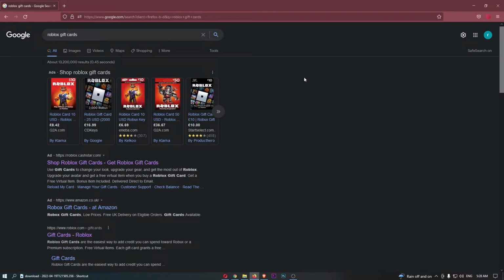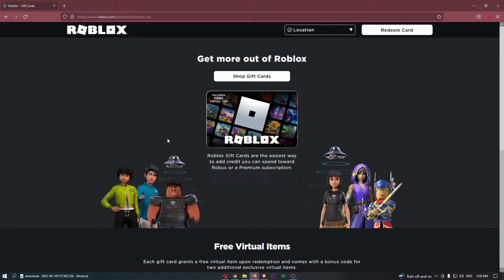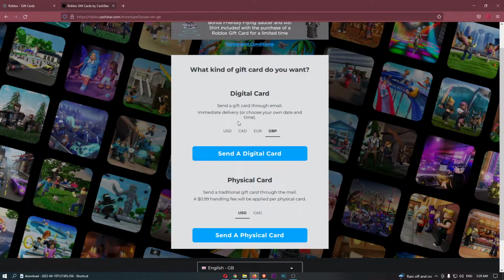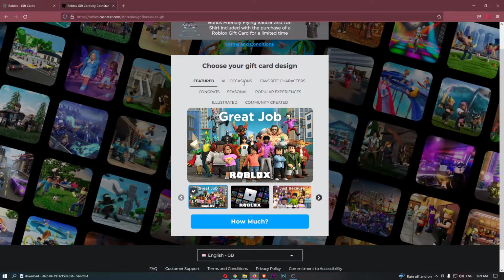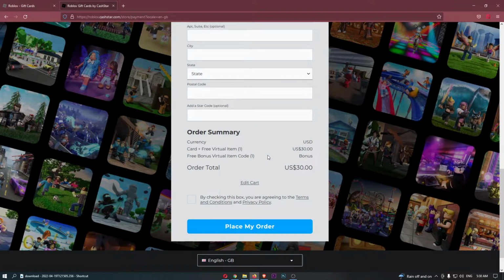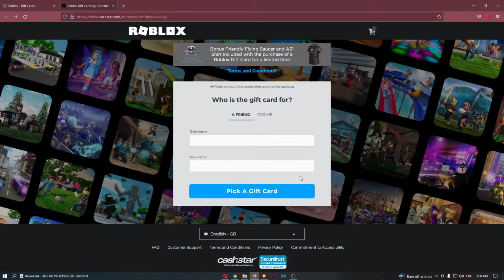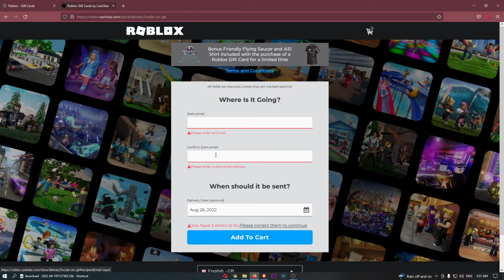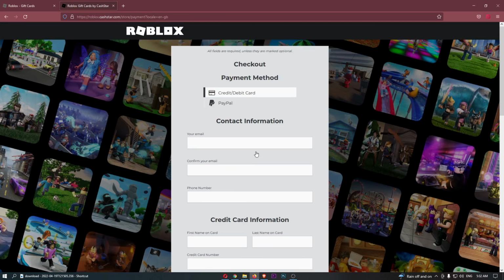How To Buy Gift Card on Roblox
In this tutorial I will show you How To Buy Gift Card on Roblox